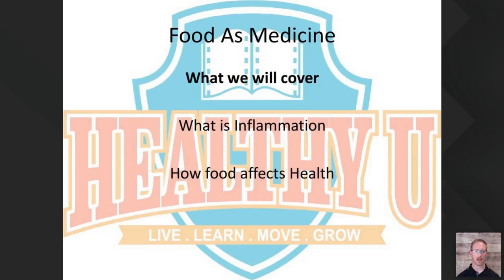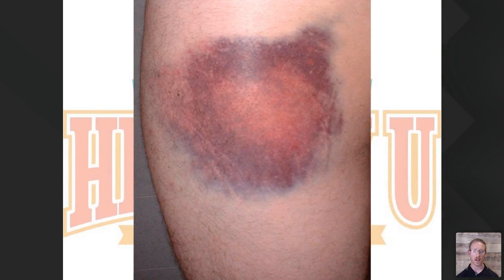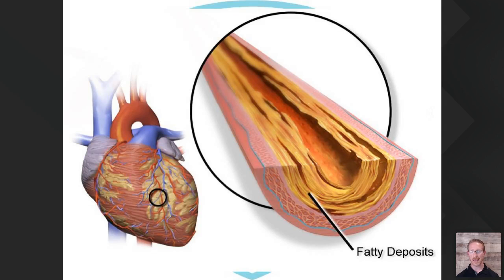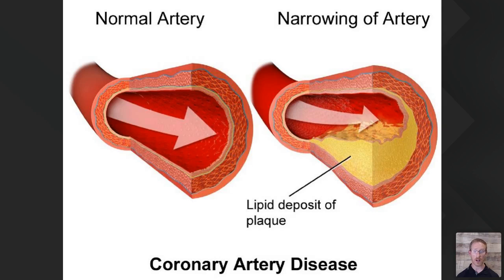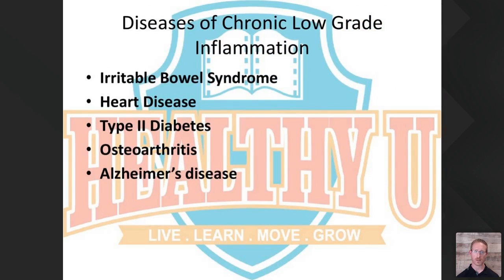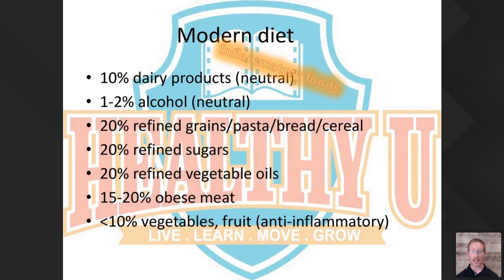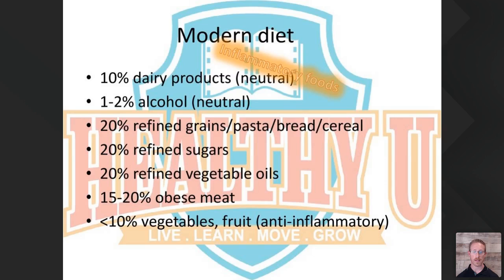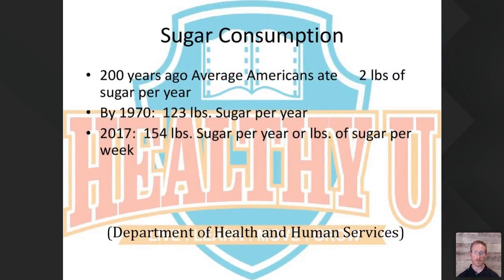What is Food Induced Inflammation - Dr. Scott Haggerty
Heart attack, diabetes, cancer, PCOS, metabolic syndrome,  neurodevelopment and so much more can be caused or made worse by food induced inflammation.  Watch this video to begin developing an understanding of how food can either heal or harm your body.